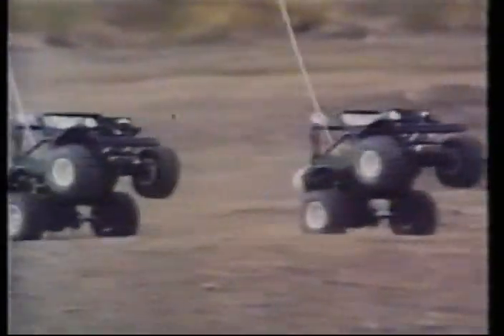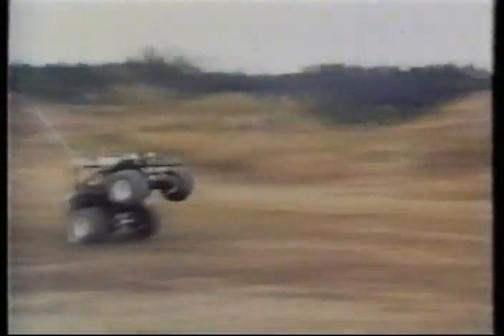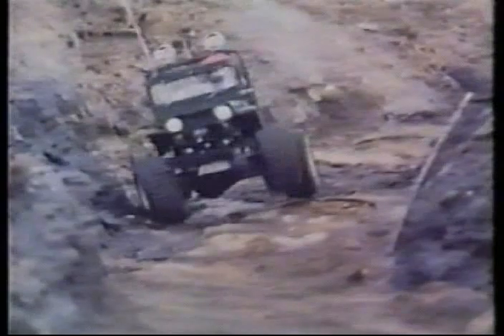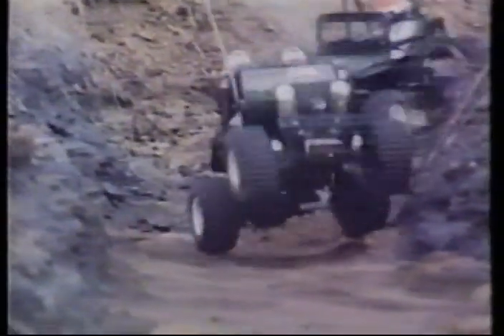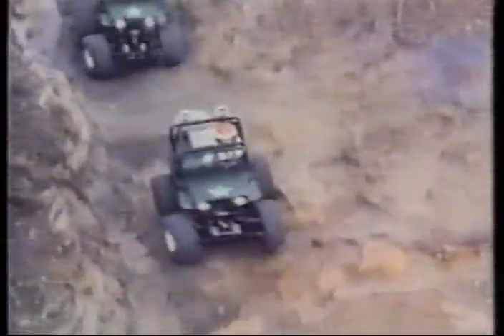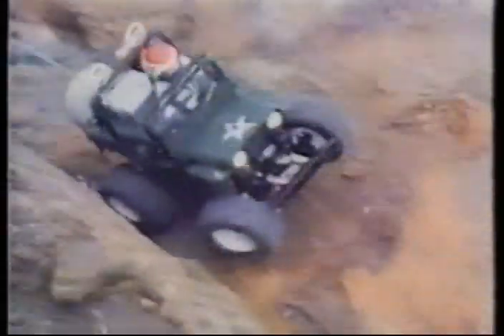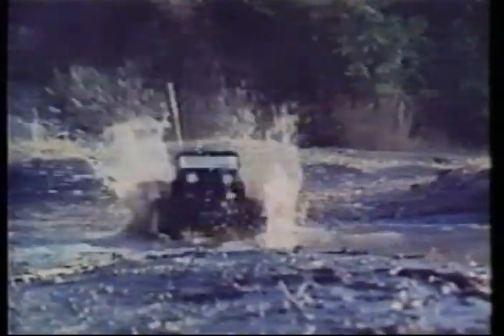Tamiya Wild Willy M38 part 2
Vidéo promotionnelle du modèle radio-commandé Tamiya 58035 Wild Willy Willys M38.
Promotional video of the Tamiya 58035 Wild Willy Willys M38 RC model.

Copyright : Tamiya